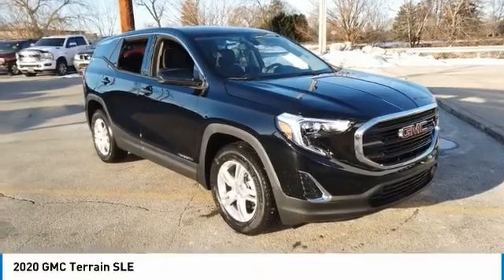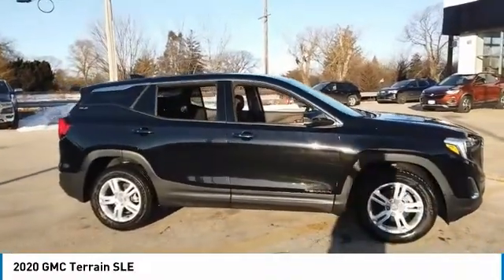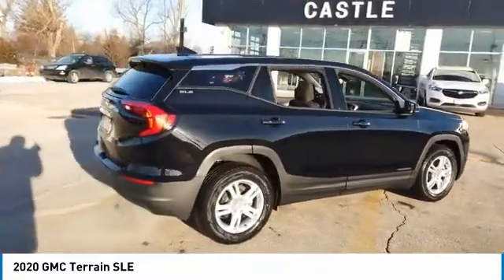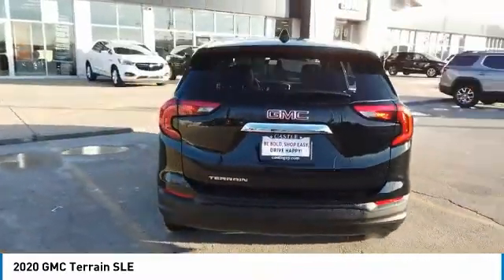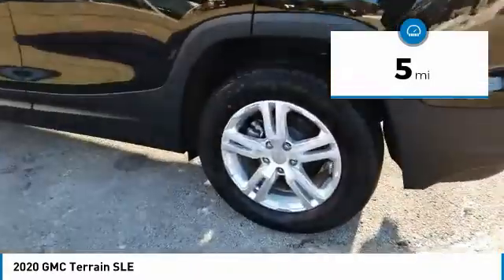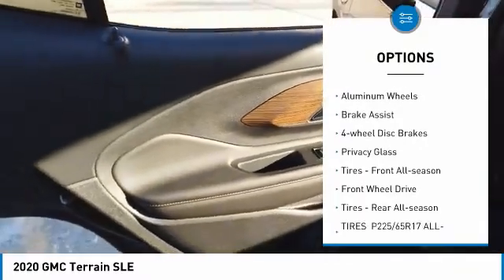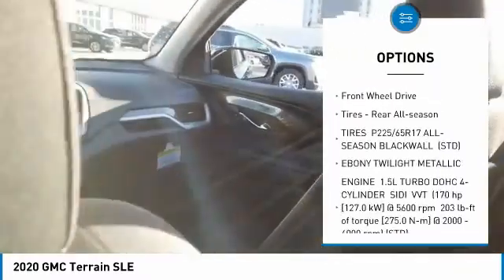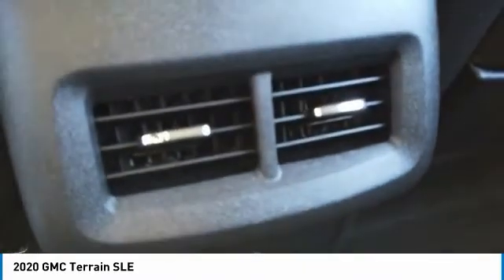2020 GMC Terrain B20798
2020 GMC TERRAIN North Riverside, IL
Stock# B20798

$8,833 off MSRP! Priced below KBB Fair Purchase Price! **THE CASTLE DIFFERENCE, **CASTLE BUICK GMC, **NORTH RIVERSIDE, ILLINOIS. 2020 GMC Terrain SLE 4D Sport Utility Ebony Twilight Metallic 1.5L DOHC FWD 26/30 City/Highway MPG